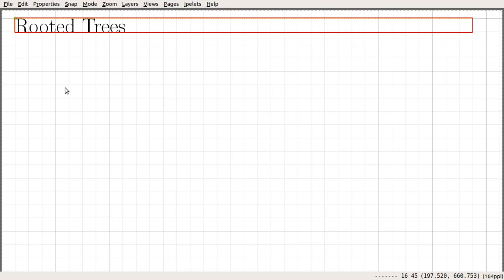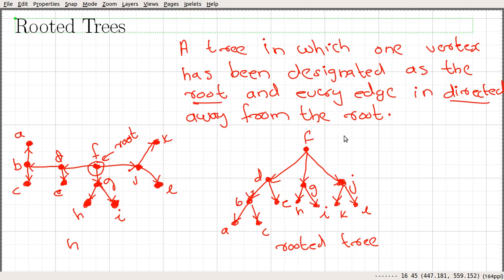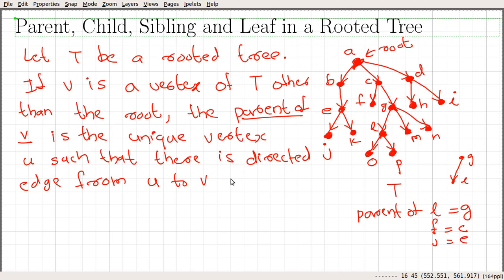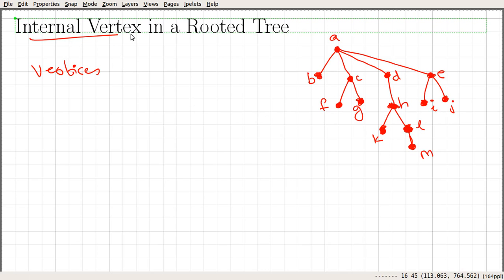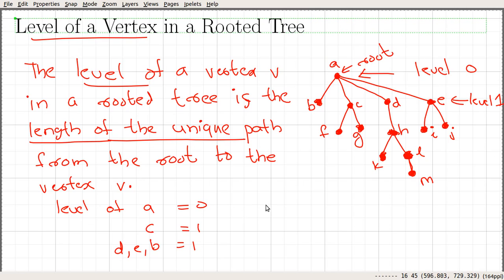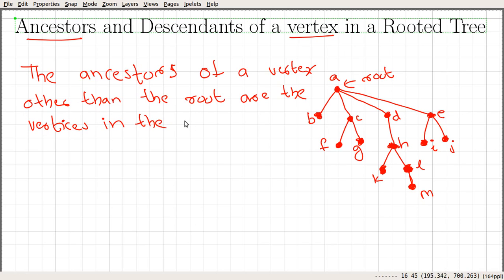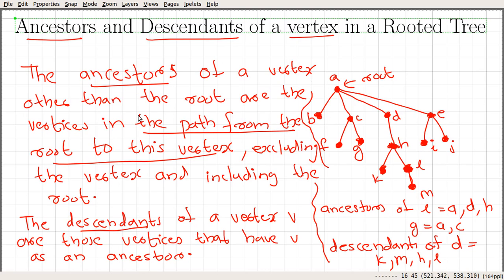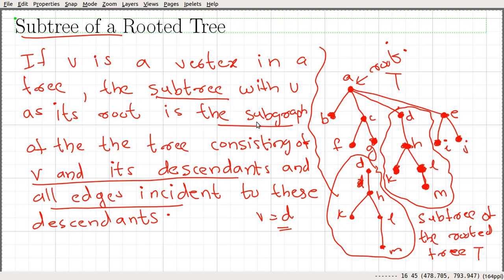Video_42: Rooted Tree Definition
In this video we define Rooted Trees,

Parent, Child, Sibling and Leaf in a Rooted Tree

Internal Vertex  in a Rooted Tree

Level of a Vertex in a Rooted Tree

Height of a Rooted Tree

Ancestors and Descendants of a vertex in a Rooted Tree

Subtree of a Rooted Tree